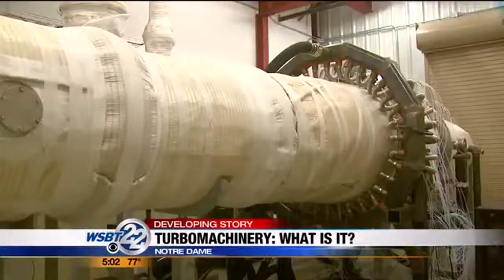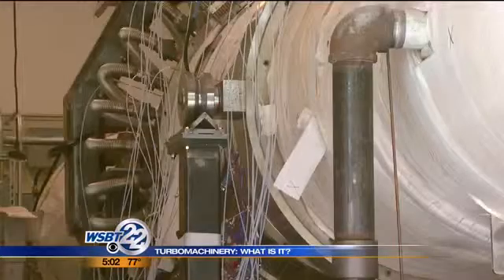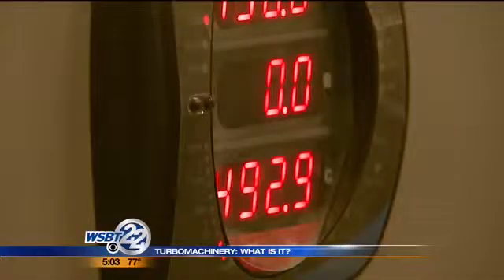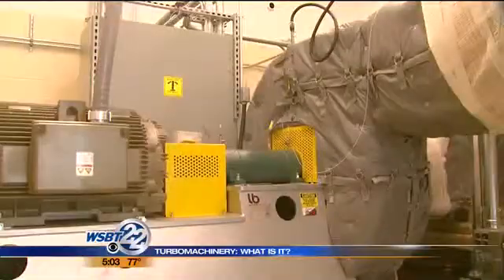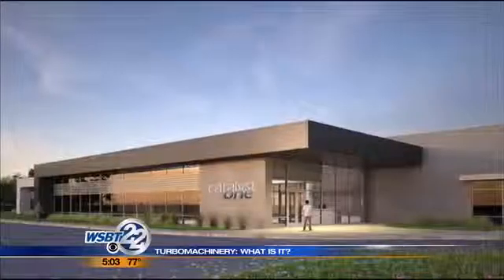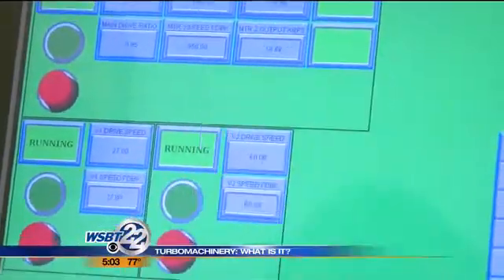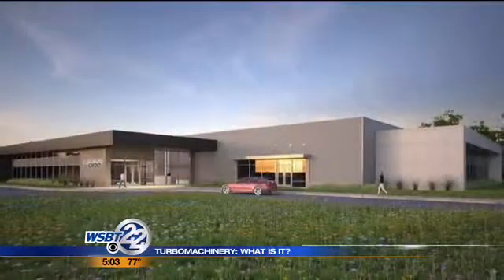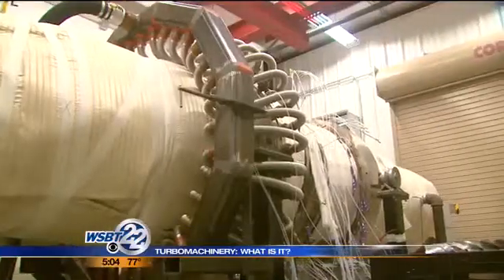Turbomachinery: What is it?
WSBT got a first-hand look Thursday at Notre Dame's aerospace engineering department. As Annie Chang reports, the university gives us a better idea of what exactly will be going on in that new lab. _________________